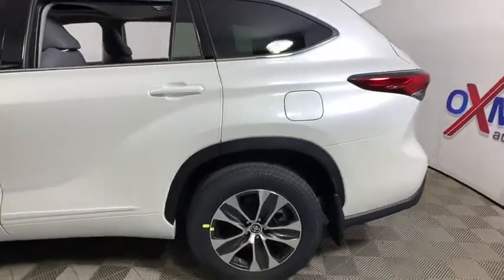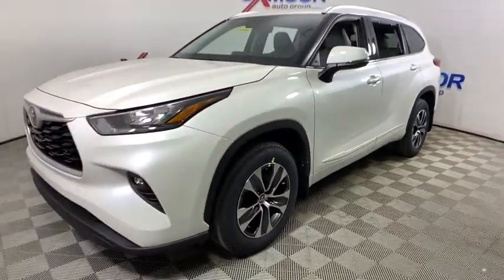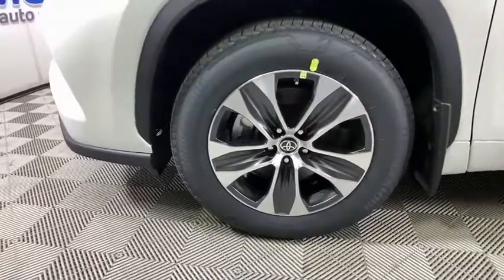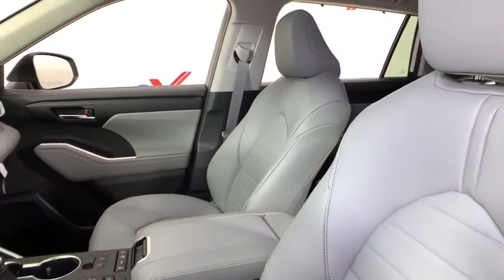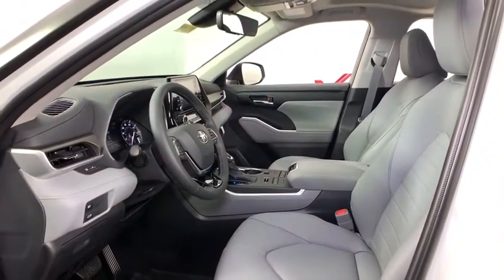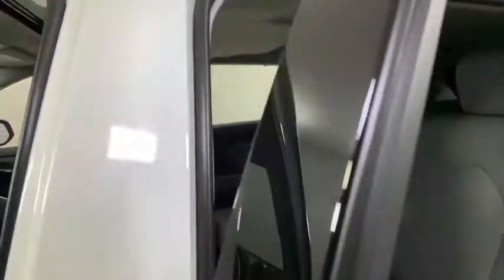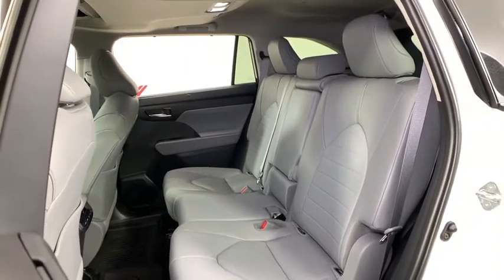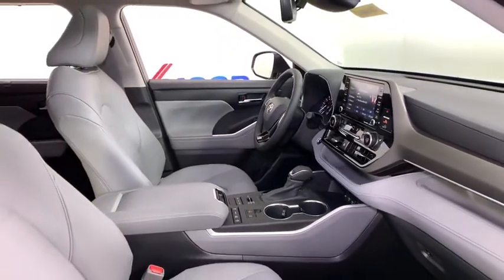2020 Toyota Highlander at Oxmoor Toyota | Louisville & Lexington, KY T49464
Blizzard Pearl New 2020 Toyota Highlander available at Oxmoor Toyota in Louisville, Kentucky. Servicing the Lexington, Elizabethtown, KY New Albany, IN Jeffersonville, IN area.

Oxmoor Toyota
8003 Shelbyville Rd

Factory MSRP: $43,532 2020 Toyota Highlander XLE Blizzard Pearl SofTex-Trimmed Seating Power & Heated Front Seats 3rd Row 60/40 Split Fold-Flat Seats Audio Plus - 8 Touch Screen, 6 Speakers, USB Media Port, 4 USB Charge-Ports, SiriusXM w/3-Month All Access Trial, Android Auto & Apple CarPlay Compatible Qi-Wireless Smartphone Charger Auto-Dimming Mirror w/HomeLink For Full Product Details, Please Visit Toyota.com/Highlander, 18 Machined-Finish Alloy Wheels w/ Temporary Spare LED Headlights, Taillights, Fog Lights Heated Power Outside Mirrors Power Liftgate Power Tilt/Slide Moonroof with Sunshade, Toyota Safety Sense 2.0: Pre-Collision System w/Pedestrian Detection, Full-Speed Range Dynamic Radar Cruise Control, Lane Departure Alert w/Steering Assist, Lane Tracing Assist, Automatic High Beams, Road Sign Assist 8 Airbags; Star Safety System Blind Spot Monitor w/ Rear Cross Traffic Alert LATCH-Lower Anchor & Tether for CHildren Safety & Remote Connect w/1-Year Trial. 20/27 City/Highway MPG Awards:br  * ALG Residual Value Awards As part of the Toyota family, your exceptional ownership experience starts with ToyotaCare, a no cost maintenance plan with 24-hour roadside assistance.The ToyotaCare plan covers normal factory scheduled service for two years or 25,000 miles, whichever comes first. 24-hour roadside assistance is also included for two years, regardless of mileage. Price includes: $750 - TFS Non-Subvened APR Cash. Exp. 06/01/2020